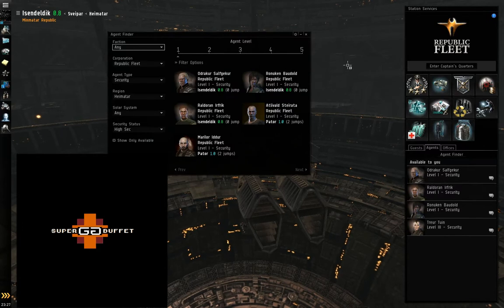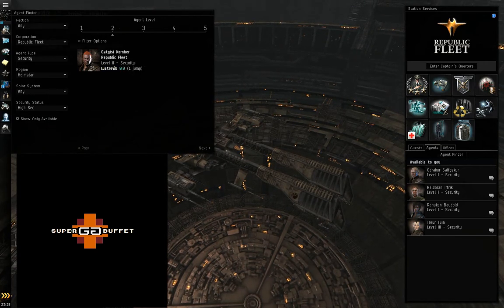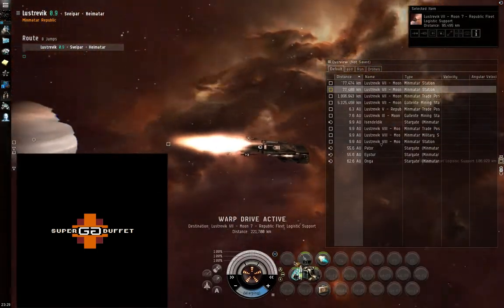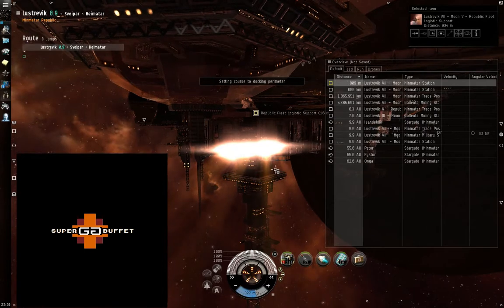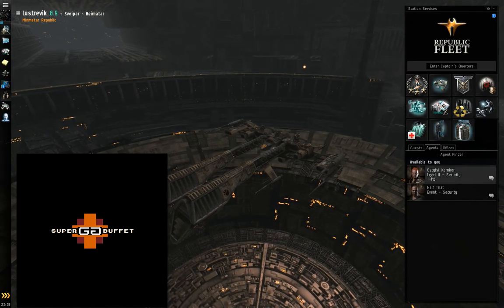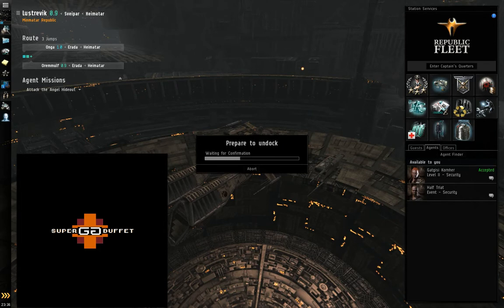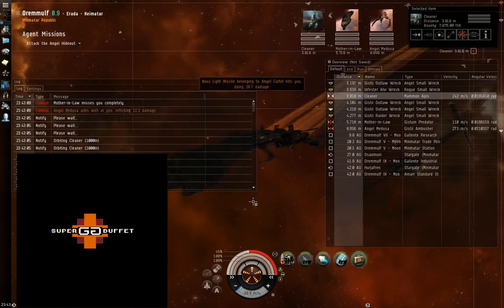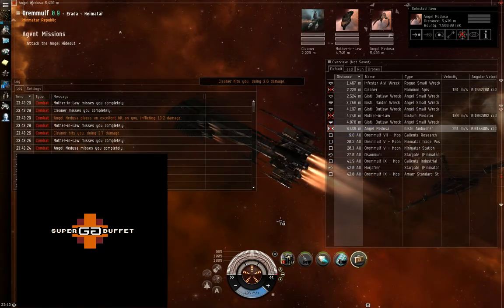EVE: Let's Play Internet Spaceships - Level 2 Mission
Welcome to SuperGGBuffet!

In this video I am just running a level 2 in the same fitting I was in during the level 1 mission video.

You can see that this time around it did take me a fair bit longer to run the mission and that there was a fair bit more damage incoming for this. If you are unable to run this mission with your skills/fit you are using I would suggest moving up to a drake since that will be the ship we will be using for level 4s if you don't have the isk yet for that then I would suggest an caracal I will include a fit for both those ships. The caracel will definently not be able to run level 4 missions so save up for a drake since it will have much better tank.